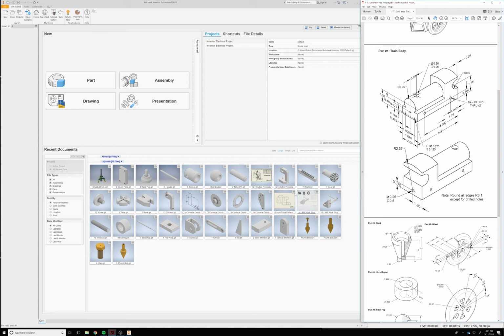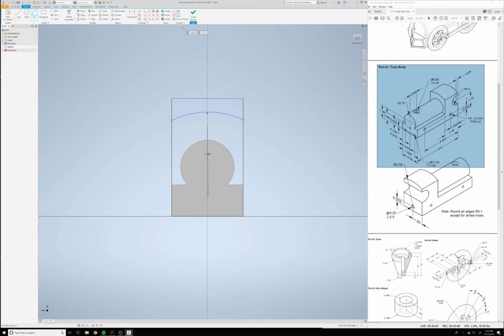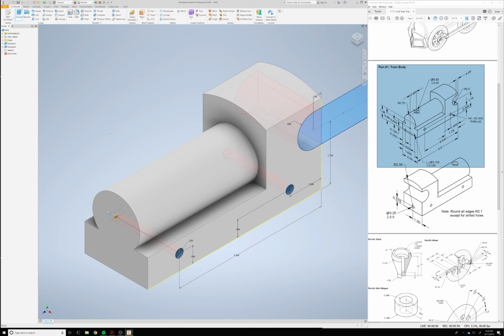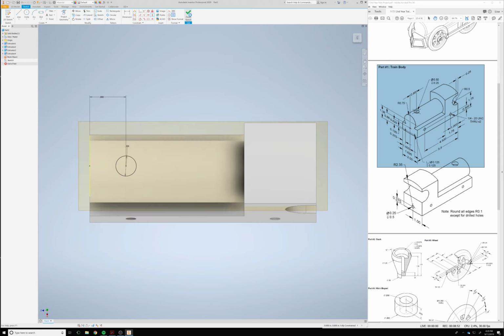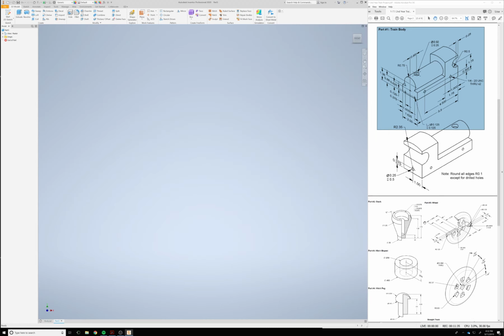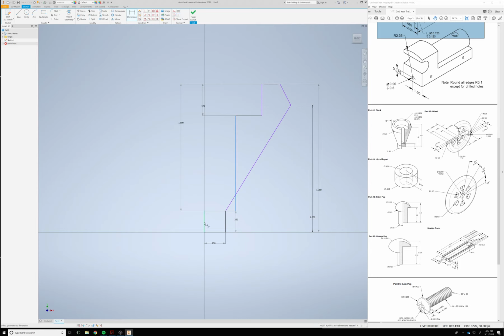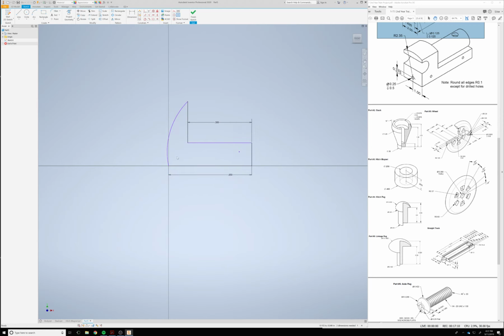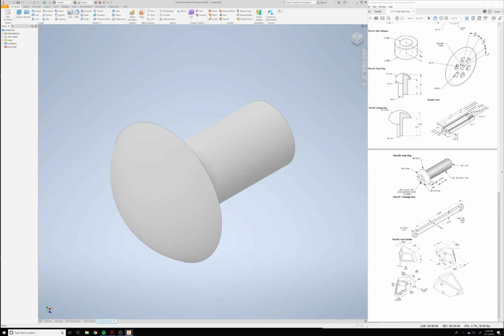Unmodified Train Video Part I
Walkthru of how to create parts for the train.